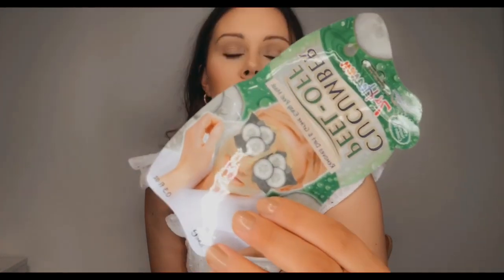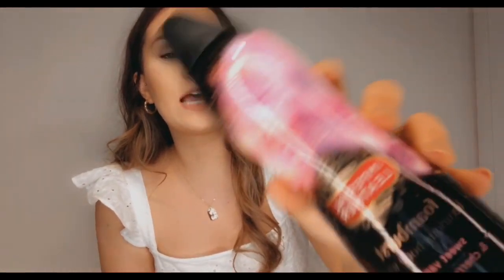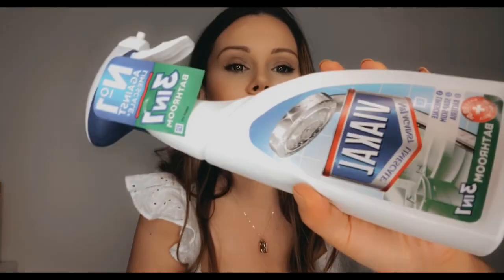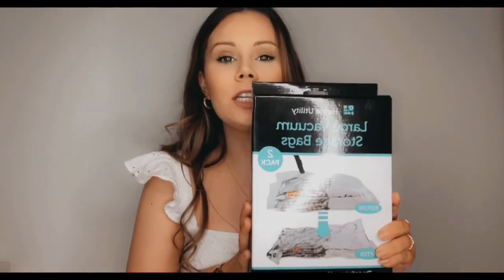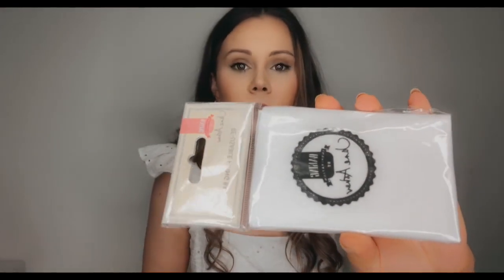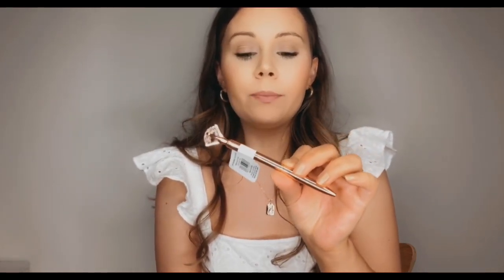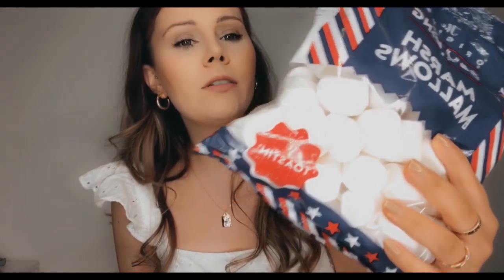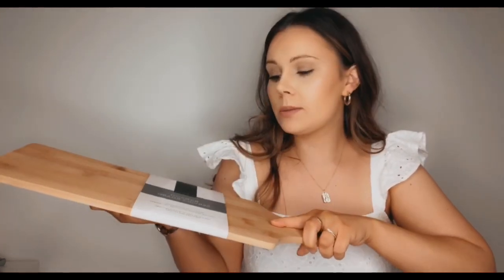HUGE HOME BARGAINS HAUL *NEW IN* JULY 2020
Hi Guys

I’m so excited to share this with you and I really hope you enjoy this video ✨

Love

Georgie x

Socials 🤎